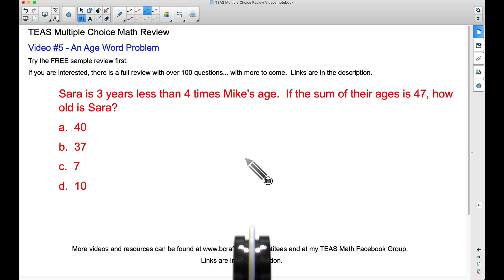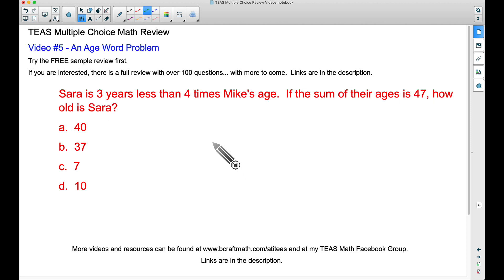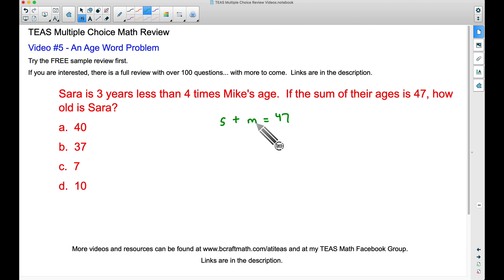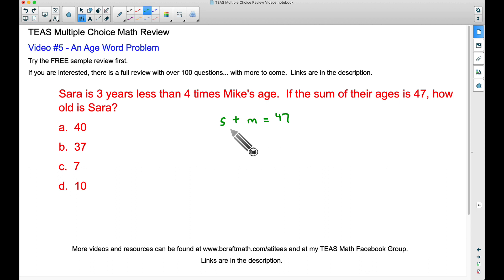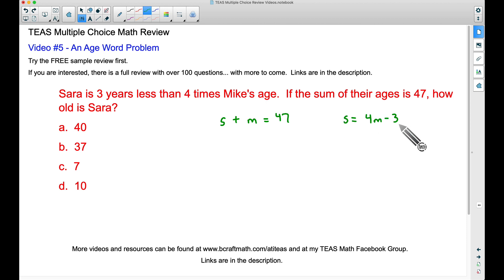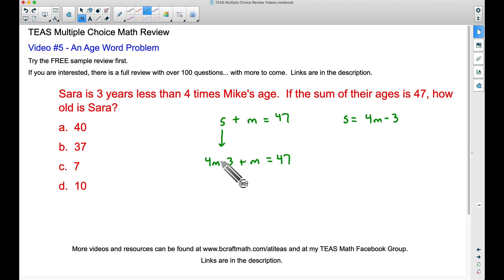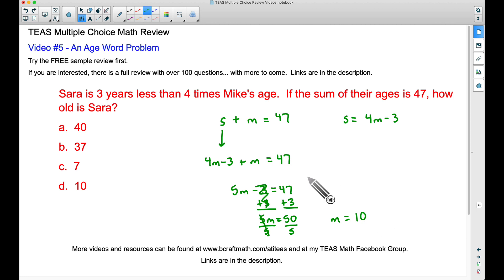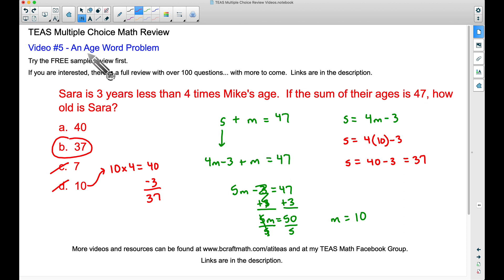TEAS Math Multiple Choice Review Video #5 - An AGE Word Problem